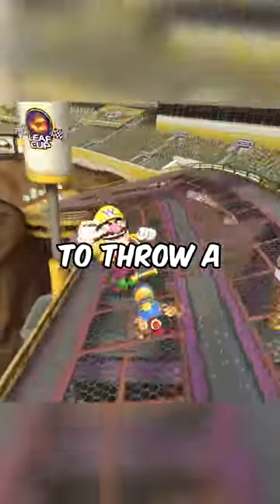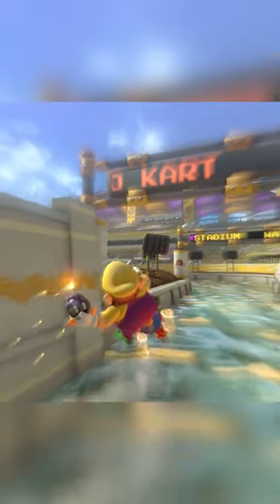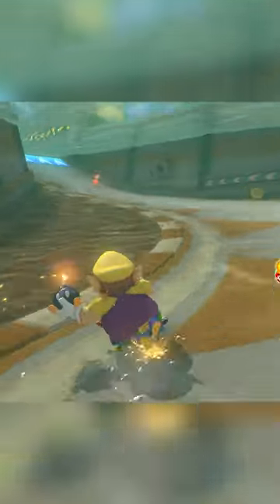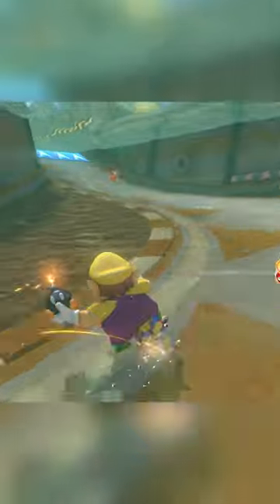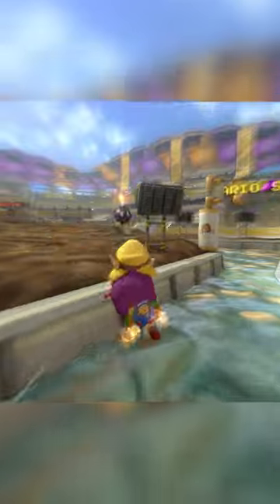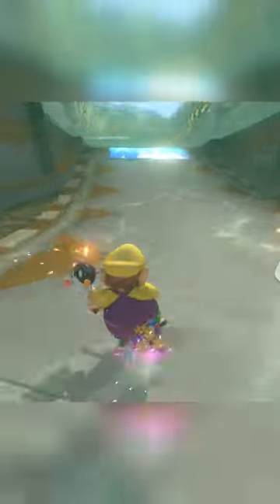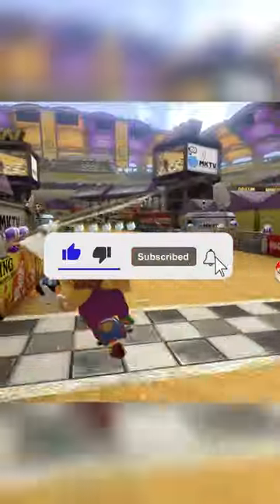*INSANE* Spot to Throw Mario Kart BOMBS!